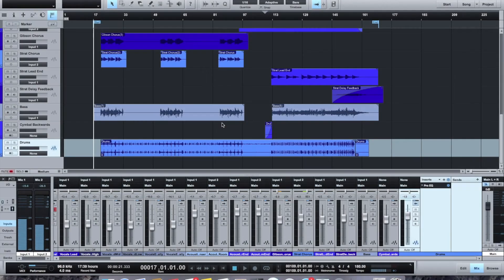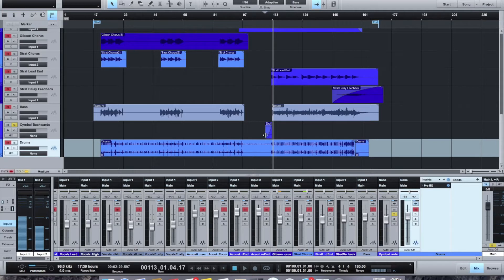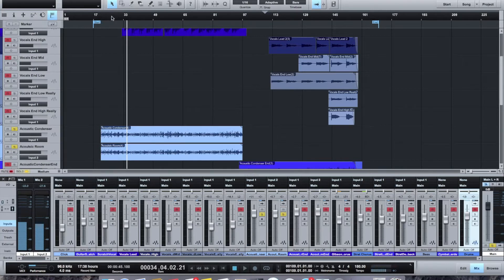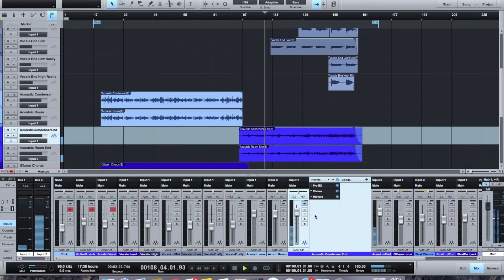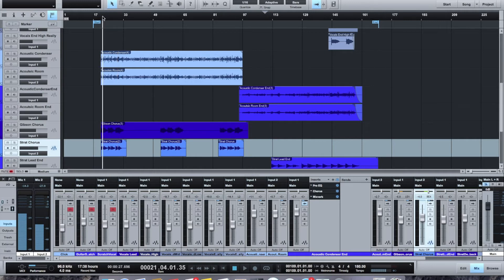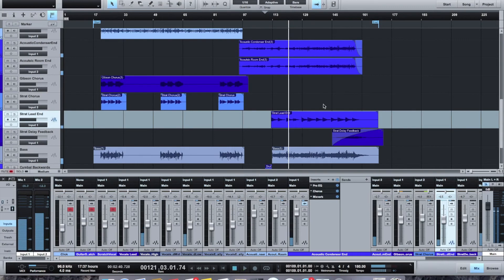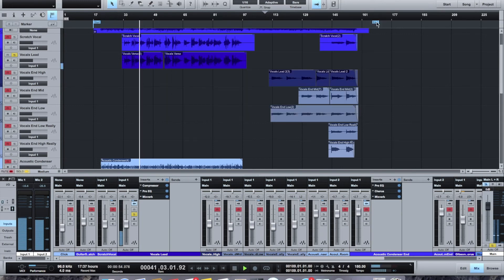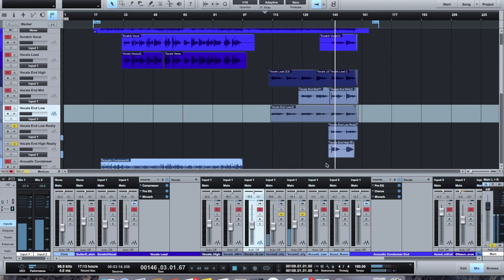John Gidlund - Galaxy Colors Of Every Kind - Track Breakdown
Deep dive into how I recorded Galaxy Colors Of Every Kind.